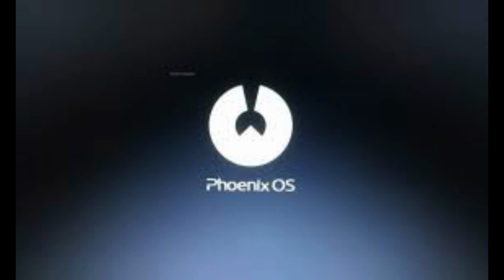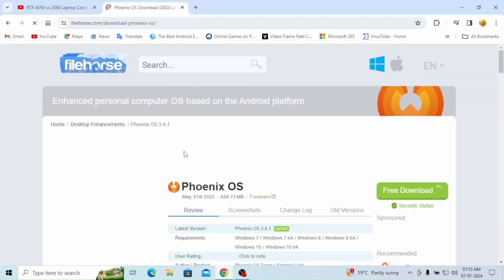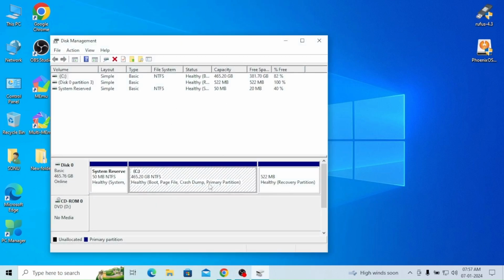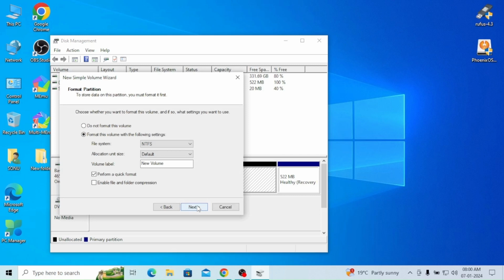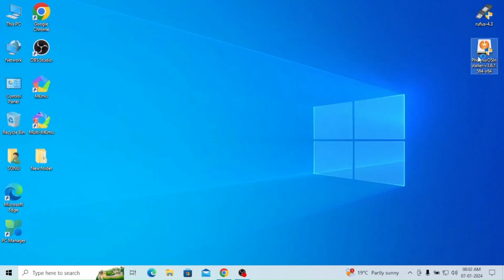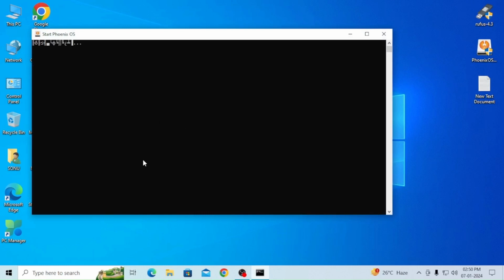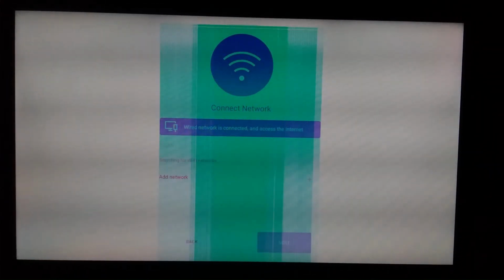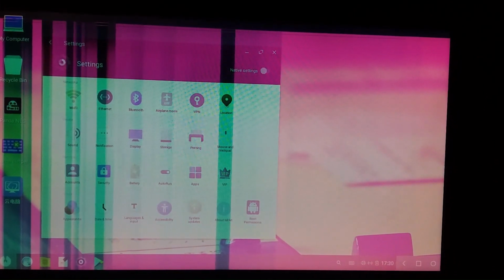How To Download And Install Phoenix OS/Android OS For PC In English | (National Cyber Tech).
Phoenix OS is a free, lightweight operating system and Android emulator that can be installed on a PC or laptop. It allows users to run Android apps and games on their Windows desktop. Phoenix OS is designed to provide a desktop-like experience on a larger screen. It includes a taskbar, start menu, and support for mouse and keyboard input. It also has a desktop environment that mimics a standard desktop operating system, complete with a taskbar, start menu, and system tray. Phoenix OS supports multiple windows operation and enables the switching of applications. It offers a flexible working environment.